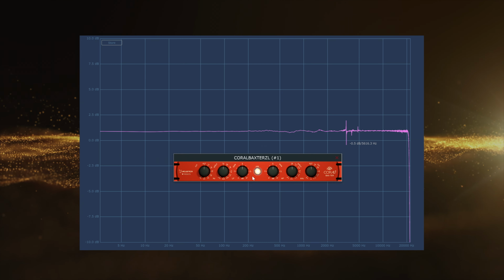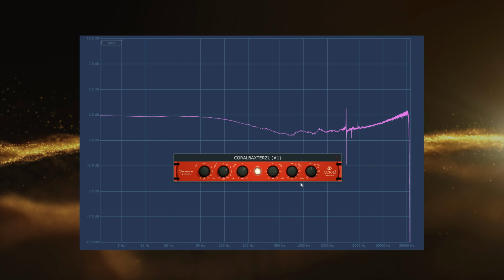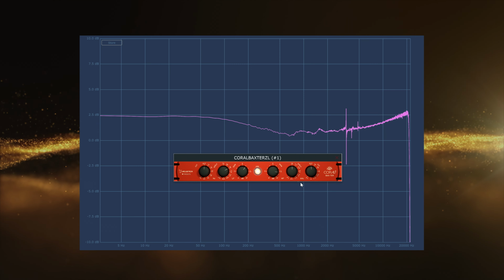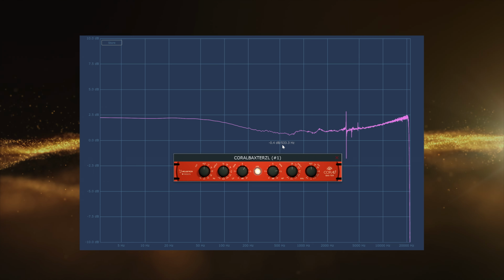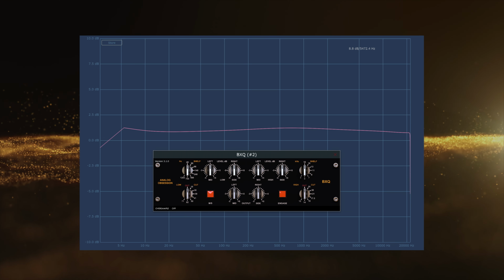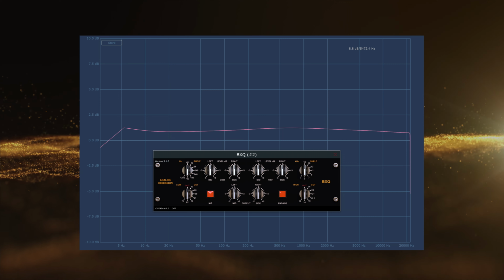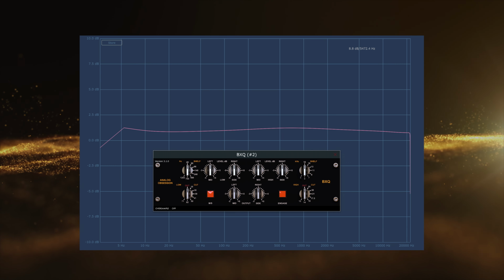BAXANDALL EQ Tutorial - Pro Grade Tone!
🎛️ Baxandall equalizers represent a very hidden gem in audio mixing and mastering. In this video, I'm explaining all the benefits of using baxandall equalizers, how to use them and what's the exact secret behind them. You actually listen to them every single day, but you don't know that. Find more in this video.

Chapters (Timestamps):
00:00 — Introduction
00:39 — How Bax EQs Operate
01:16 — Visual Explanation in Plugin Doctor
05:46 — Bax EQ in Mastering
06:08 — Bax EQ on Drums
06:25 — Modified Bax EQ on Vocals
06:34 — Outro